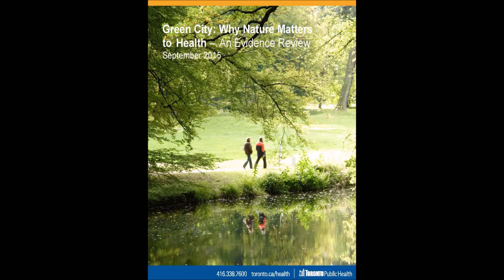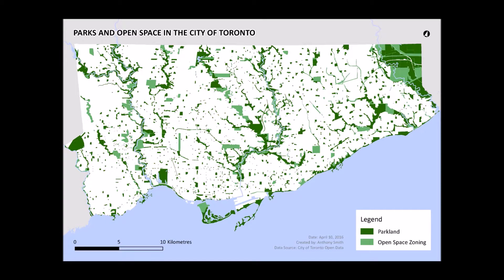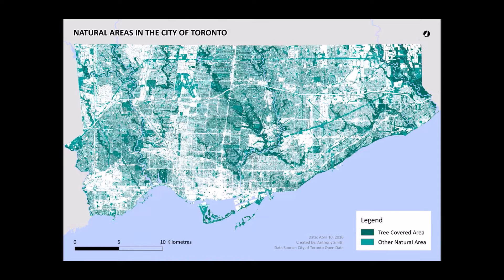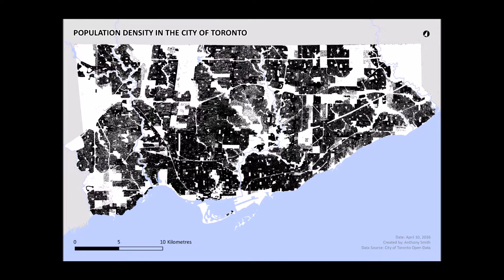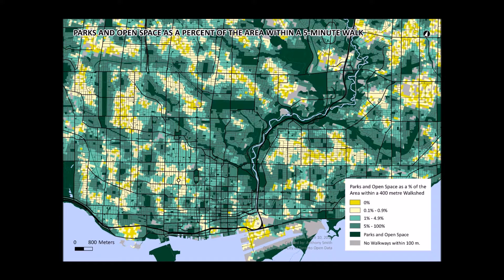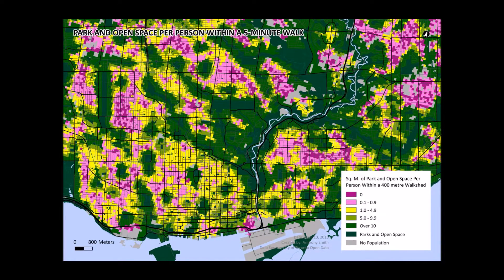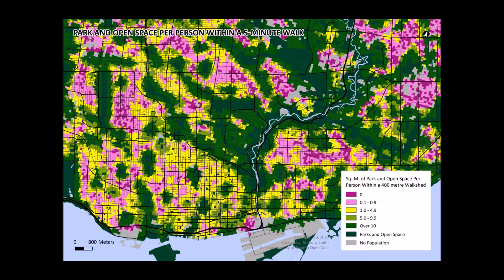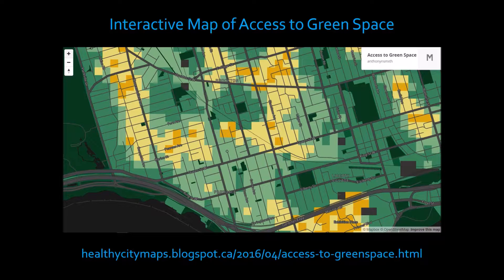Mapping Network-Based Access to Green Space in the City of Toronto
This research project seeks to improve population health and well-being in the City of Toronto by creating a new performance measure to evaluate and track improvements to local access to green space.

This new approach uses Geographic Information Systems (GIS) to calculate the area of parks and open space that is accessible within a 5-minute or 400-metre network-based walkshed surrounding 50,000 grid points distributed across the City. Population data are also integrated to standardize results and provide an equity measure of access to green space per capita.

This new method allows planners to create innovative maps that support detailed community engagement and evidence-based decision making.

This presentation was recorded at the City of Toronto Parks, Forestry & Recreation Speakers’ Corner event on Friday, May 13, 2016. Please contact Anthony on Twitter @HealthyCityMaps with any questions or comments. Thanks!